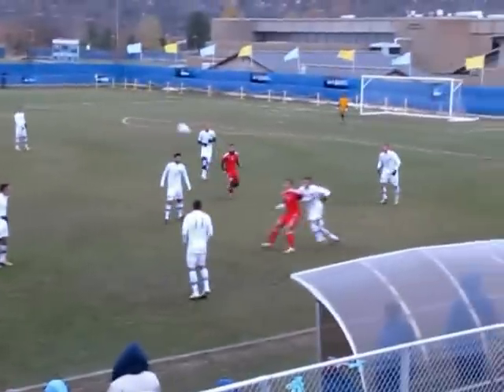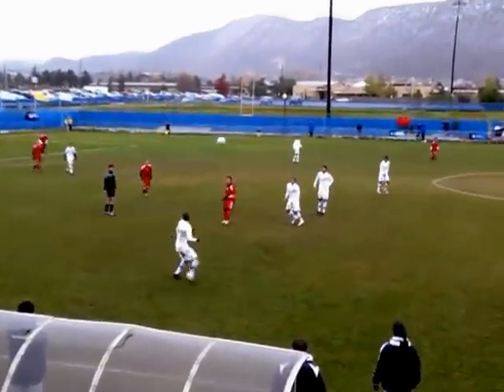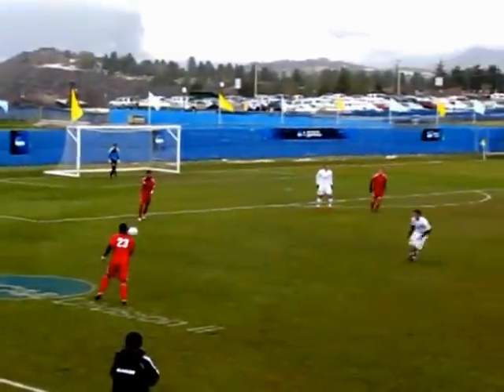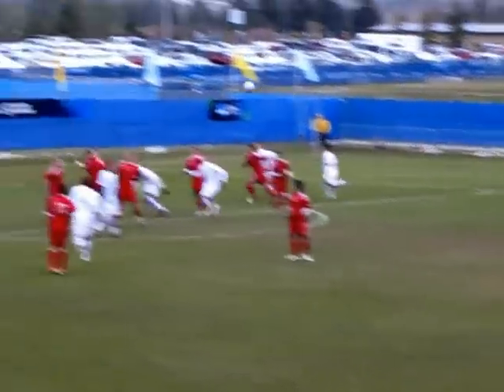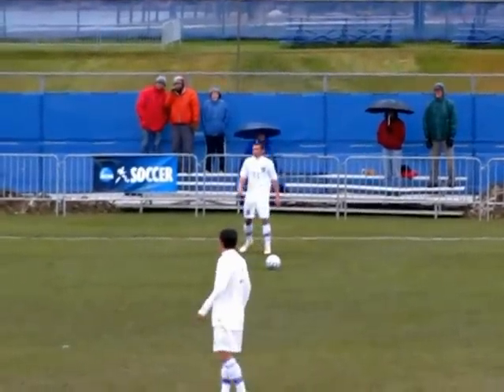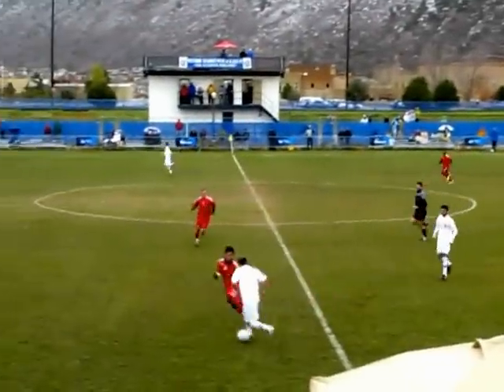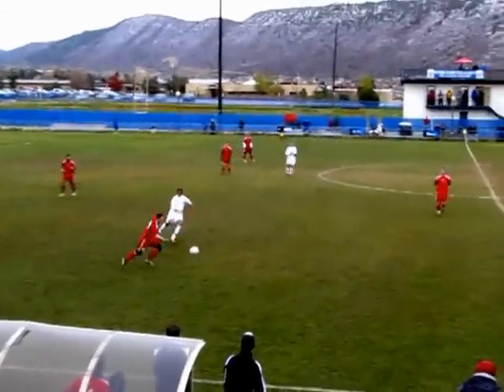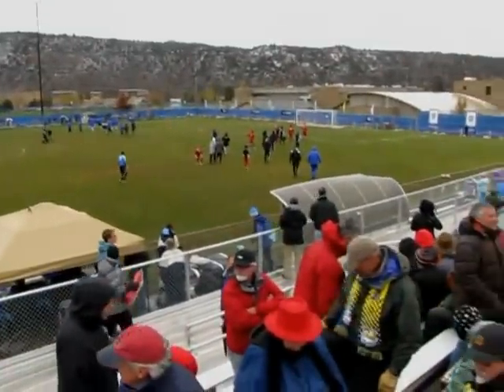2. FLC v ICWord (1-0) NCAA mens soccer Sun. Nov. 13 2011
2. FLC v ICWord  -(1-0) NCAA
mens soccer Sun. Nov. 13 2011